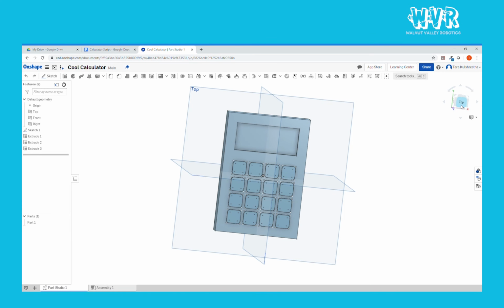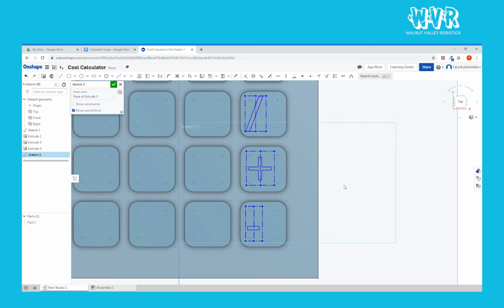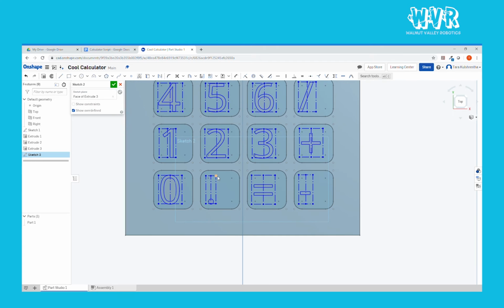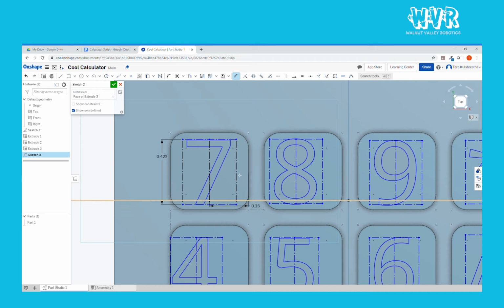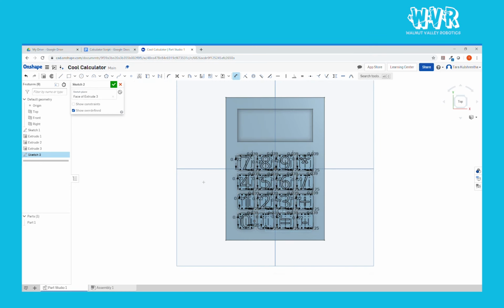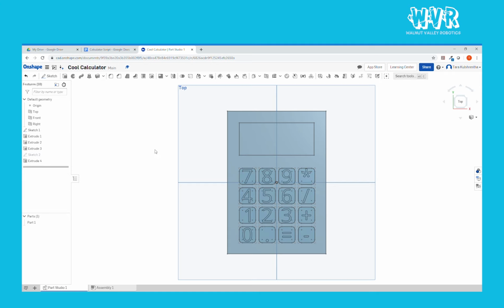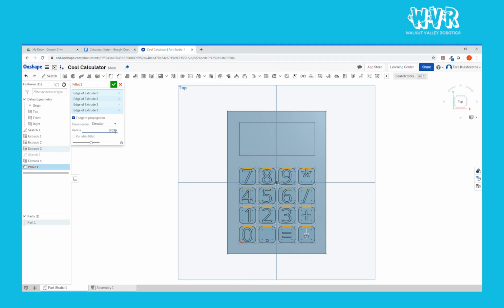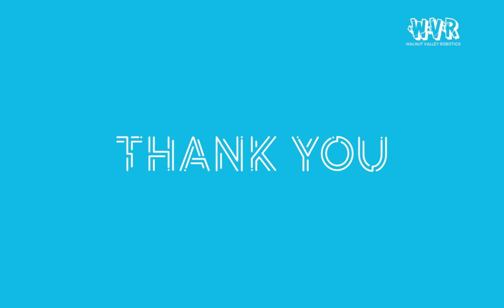CAD Week 2: Part Three ~ Making a Calculator (WVR)